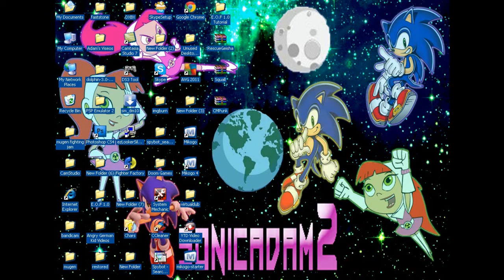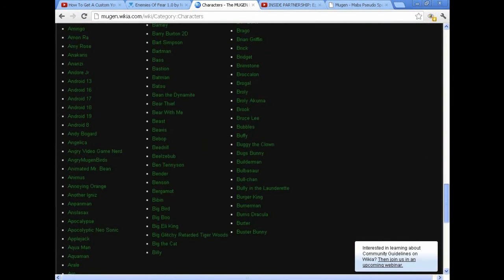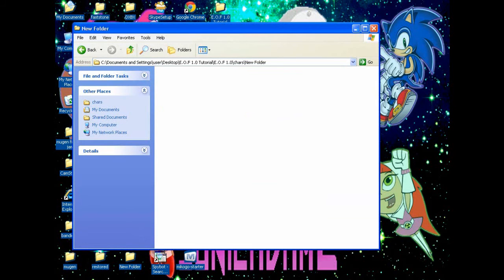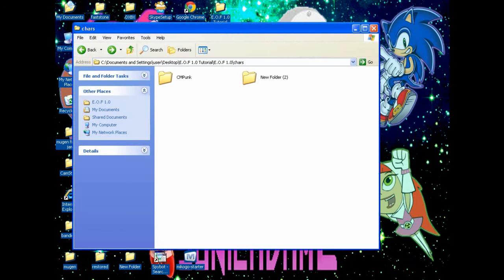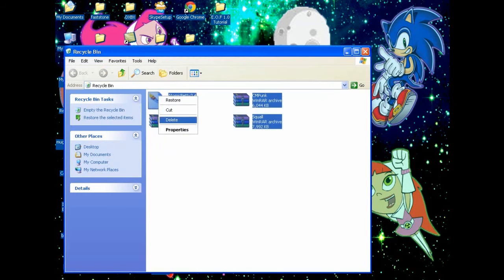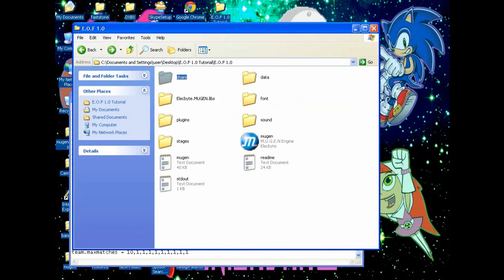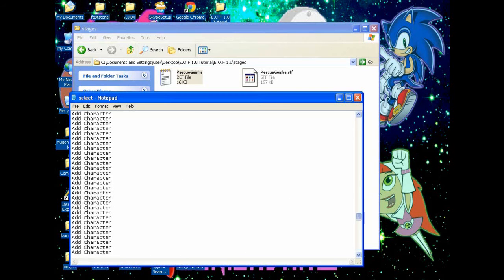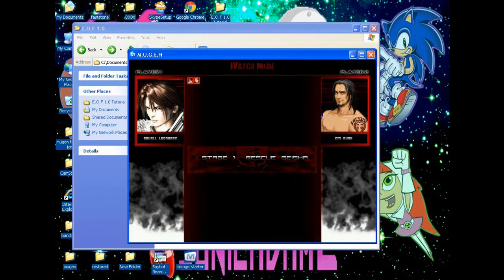Sonicadam2 Tutorial - #3 How To Set Up Mugen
Hello peeps. This is sonicadam2 hear. And welcome to my sonicadam2's second tutorial for you all. Ok and this one we gonna do is how to up Mugen. So ya i hope this tutorial relay helps you out folks. And i hope you all enjoyed of my third Sonicadam2's tutorial. And i will see you in Sonicadam2's tutorial #4.

link to the other mugen sites to download stuff